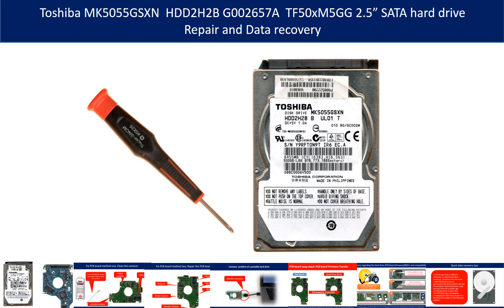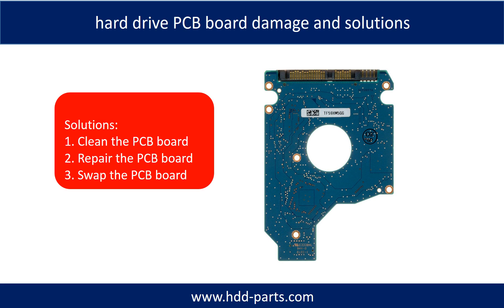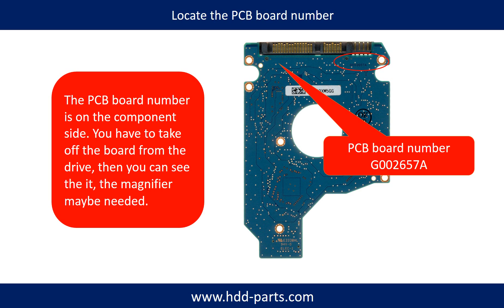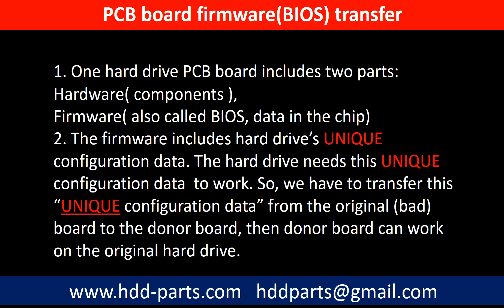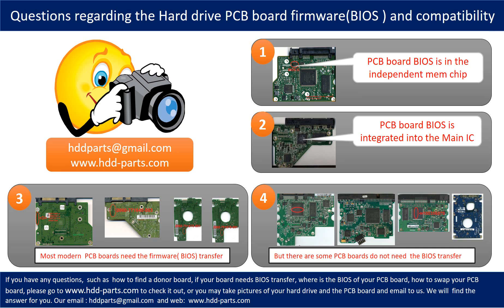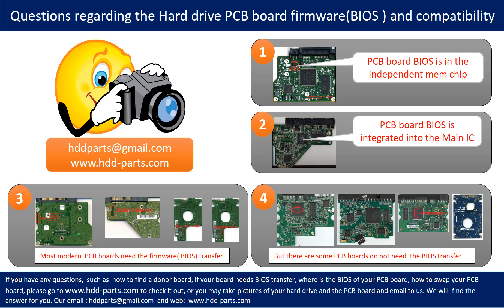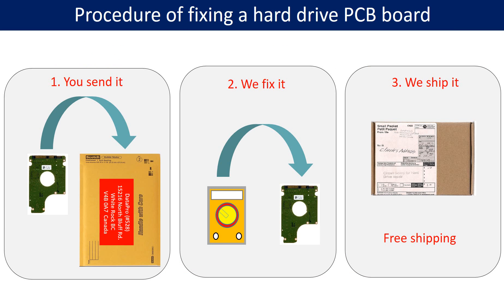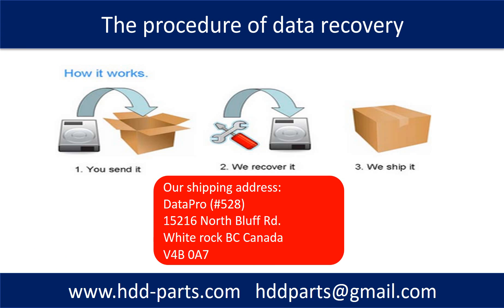Toshiba MK5055GSXN HDD2H2B G002657A TF50xM5GG hard drivve repair & data recovery